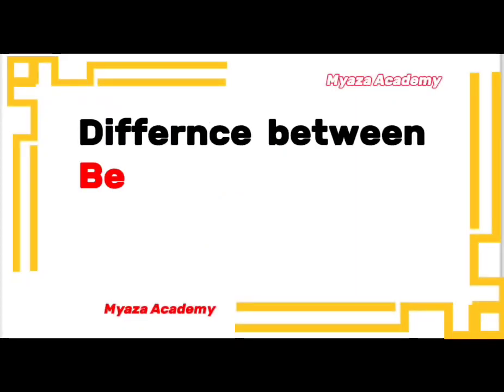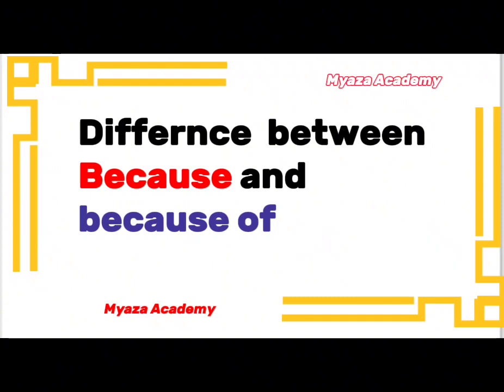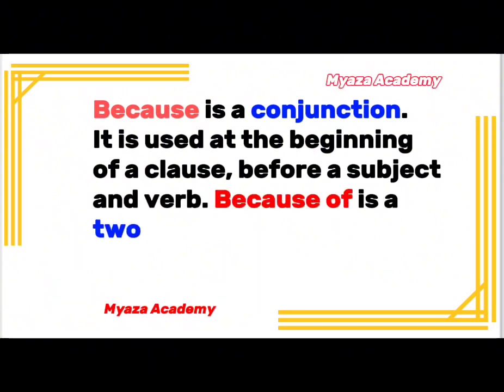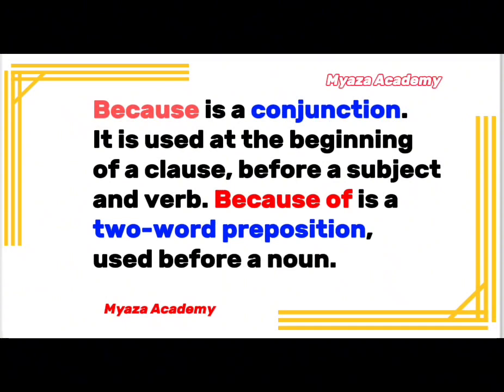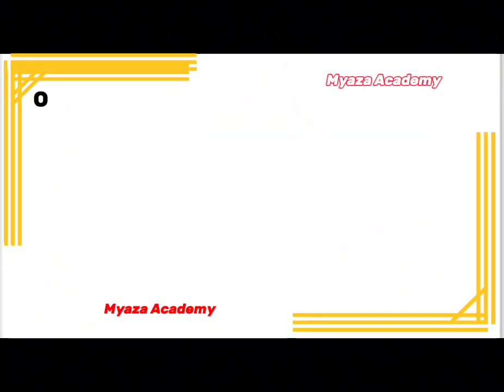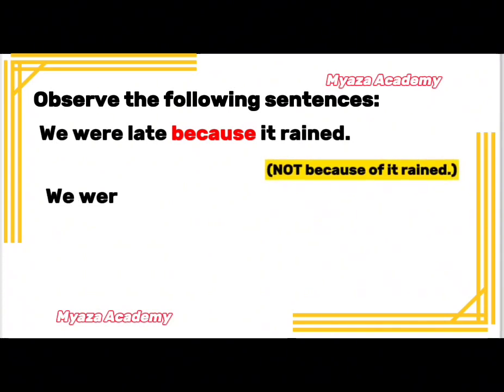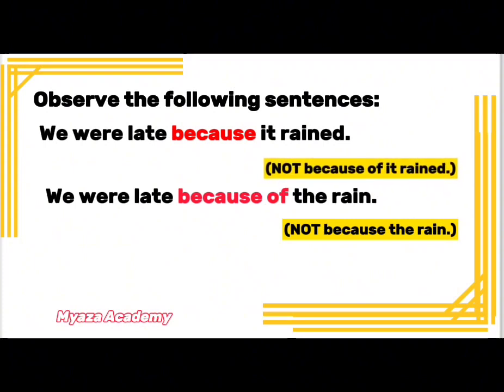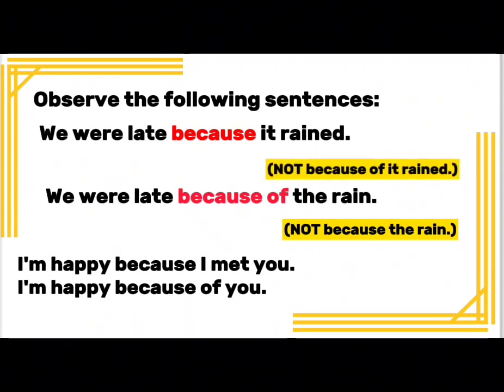Difference between because and because of Learn English grammar and composition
Difference between because and because of ll Learn English grammar and composition

in this video, you will be able to learn what is difference between because and because of

what is difference between because and because of ?
difference between because of and due to
difference between due to and because of
difference between because & because of
myaza academy
study english with me
use of determiners in english grammar
applied approach to basic grammar
english grammar tuition
enjoying grammar
language orientation english grammar
awal english grammar
my sir english grammar
a to z english grammar
majel and majel academy